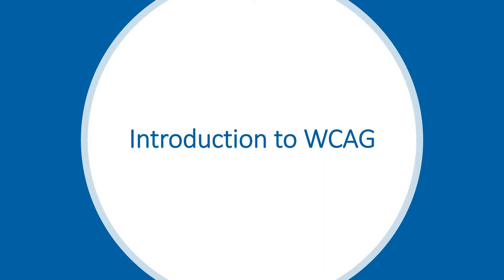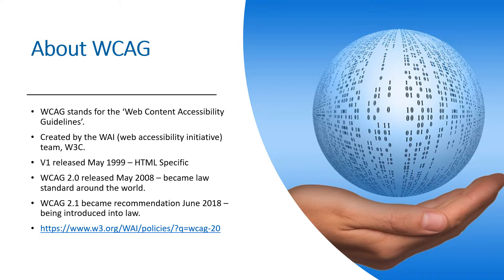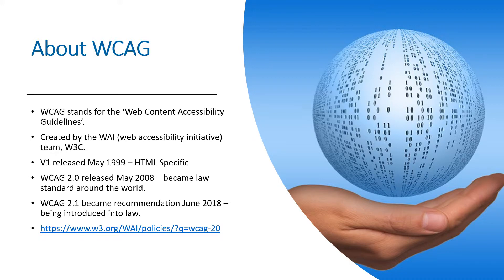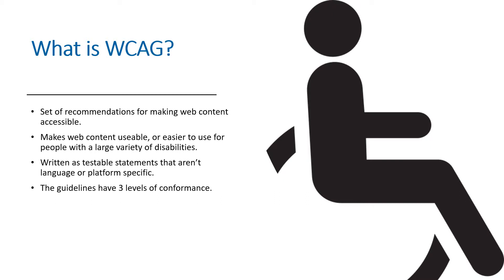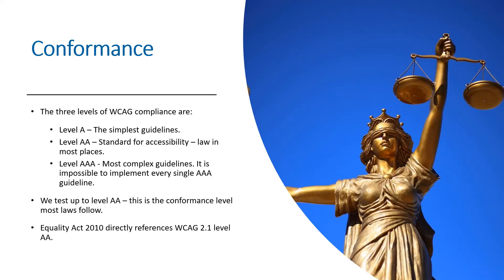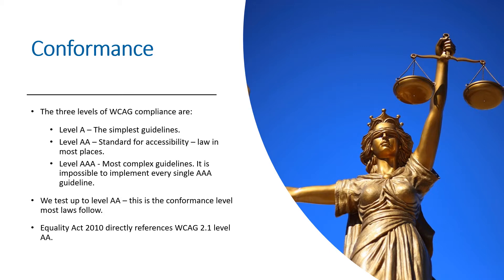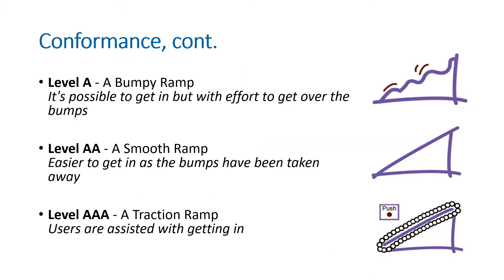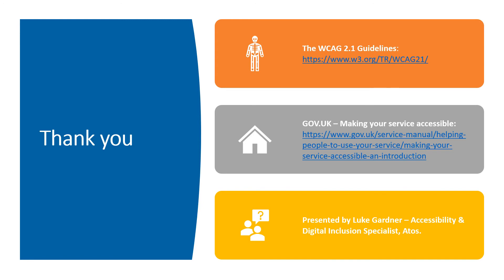Introduction to Web Content Accessibility Guidelines (WCAG)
In this video, Luke Gardner, an Accessibility and Digital Inclusion specialist at Atos goes over a quick introduction to the Web Content Accessibility Guidelines, aka WCAG.